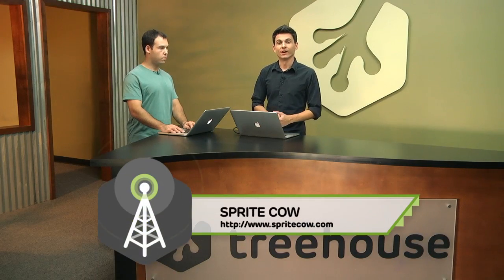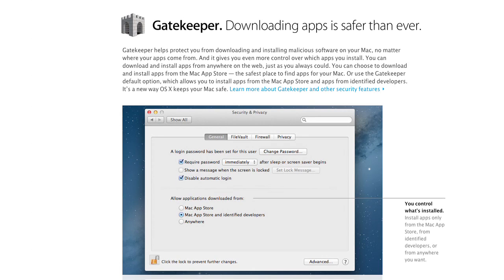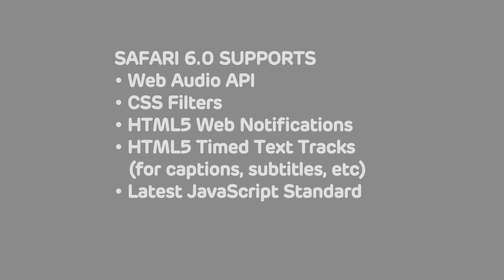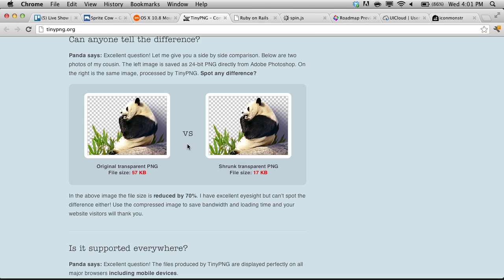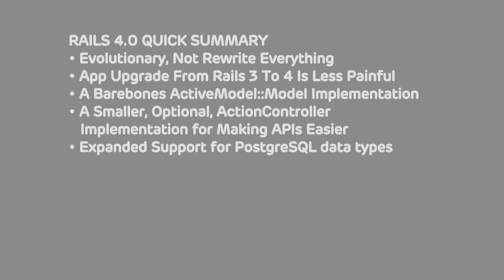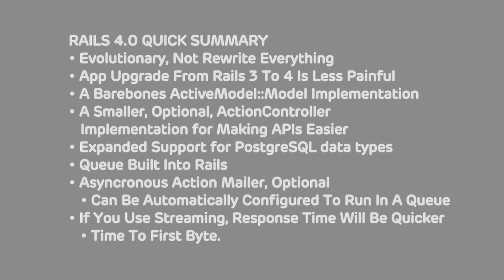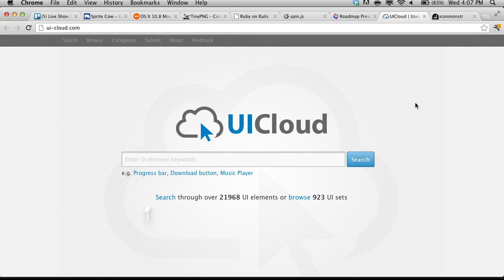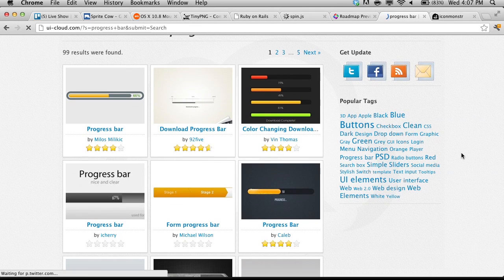Rails 4 | OS X Mountain Lion | Tiny PNG | The Treehouse Show Episode 3